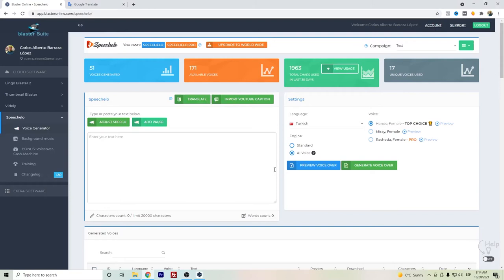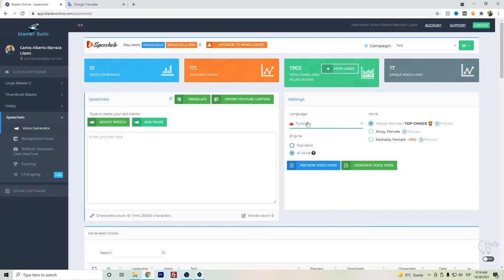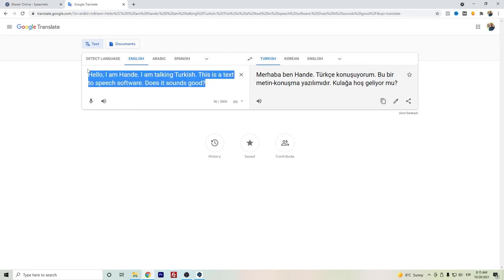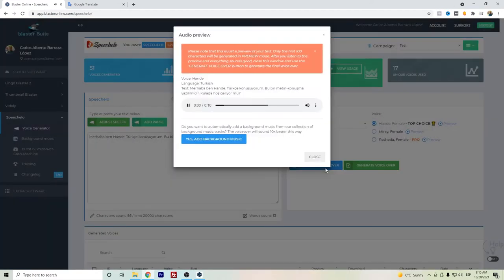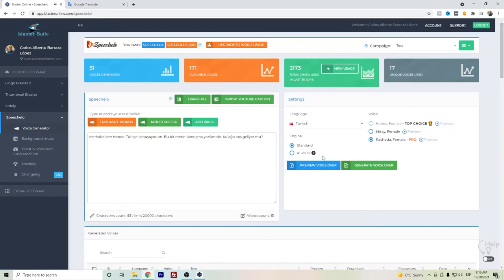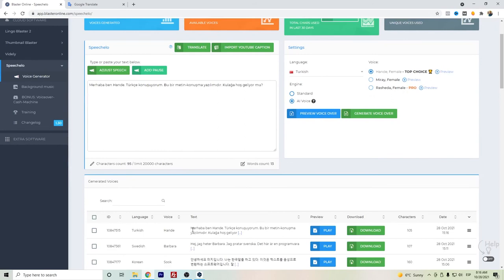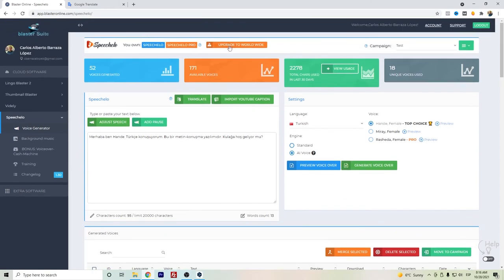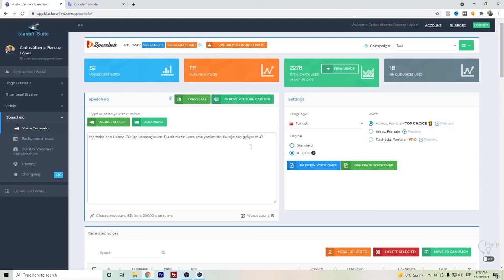⭐ Speechelo Turkish | Konuşma metni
Merhaba Youtuberlar,

Metinden konuşmaya yazılımı hakkında daha fazla bilgi edinmek için şu adresi ziyaret etmelisiniz

Bu video Speechelo Türkçesi ve nasıl çalıştığı hakkında bilgiler gösterir.
Metin okuma yazılımı hakkında daha fazla bilgi edinmek istiyorsanız diğer videolarımıza bir göz atmanızı tavsiye ederim
Artık Speechelo Türkçe ile ilgili YouTube videomuzu izlediğinize göre size yardımcı oldu mu?
Speechelo incelemesi arayan arkadaşlarınıza yardımcı olmak için lütfen videoyu beğenin :)
Speechelo, şu ana kadar bulduğum en iyi çevrimiçi metinden konuşmaya dönüştürme yazılımıdır.

Speechelo, ihtiyacınız olan farklı seslere sahip olmak için birden fazla kampanya yürütme olanağı sunar.

Speechelo'dan alabileceğiniz sesler çok insana benzer, bu insan sesiyle metne yakın konuşmadır.

Speechelo, öncelikle AWS'de çalışır.

Speechelo'nun kısa bir incelemesi olarak, aslında tek ödeme planınız varsa sınırsız kullanıma sahip olabileceğiniz çok kullanışlı bir metin okuma yazılımıdır.

Açıklama: Bazı ürün veya hizmet bağlantıları sizi, ürünlerini ve hizmetlerini tavsiye edersem komisyon alabileceğim web sitelerine yönlendirecektir. Sadece kendim kullandığım ve size de yardımcı olabileceğini düşündüğüm ürünleri önermeye çalışıyorum.

Beni sosyal medyadan takip etmeyi ve web sitemi ziyaret etmeyi unutmayın.